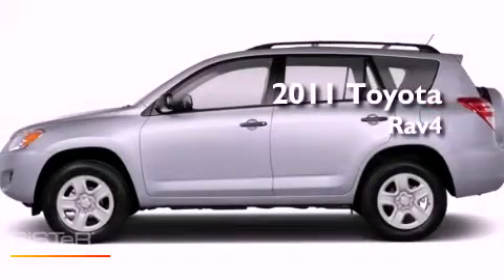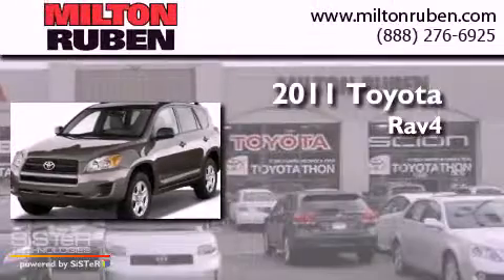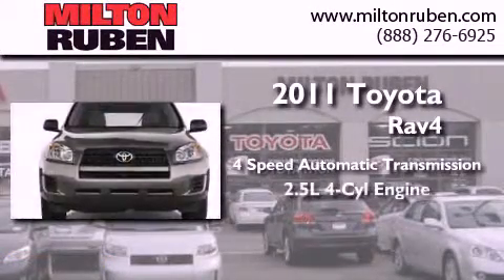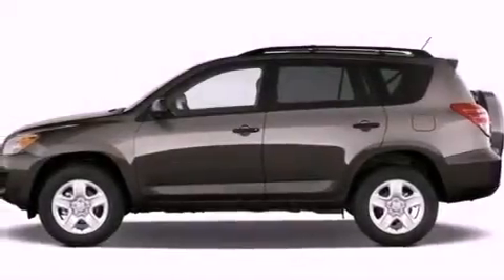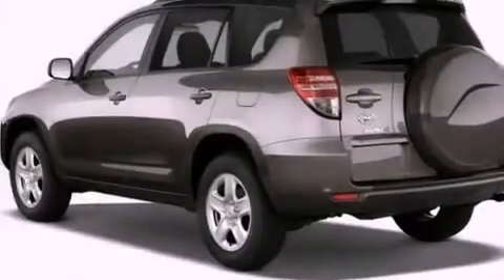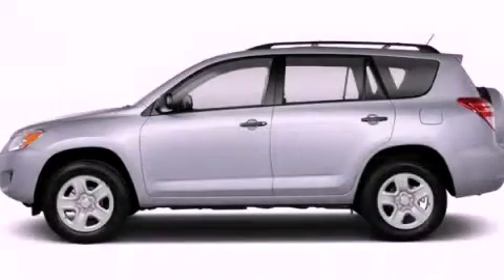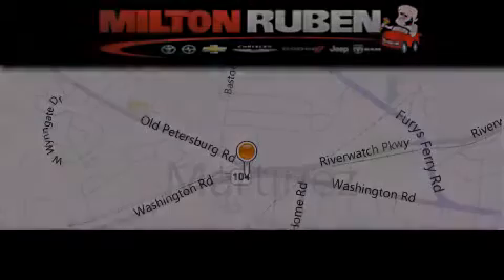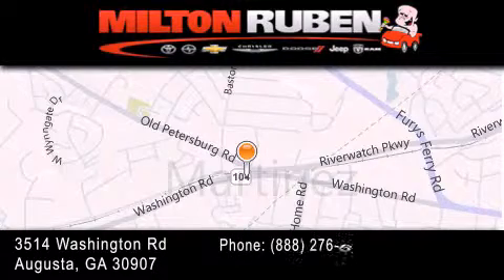2011 Toyota RAV4 Harlem GA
Year : 2011
 Make : Toyota
 Model : RAV4
 Engine : 2.5L L4 FI DOHC 16V
 Trans . : Automatic
 Exterior : Classic Silver Metallic

 Interior : Ash
 Stock : B7545

 2011 Toyota RAV4 Augusta GA